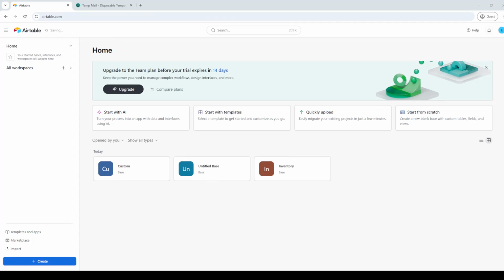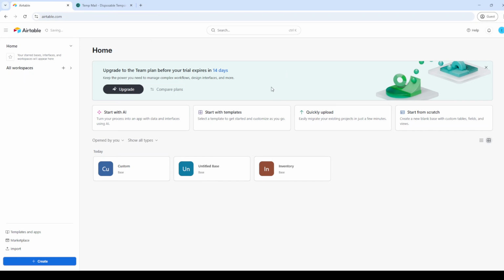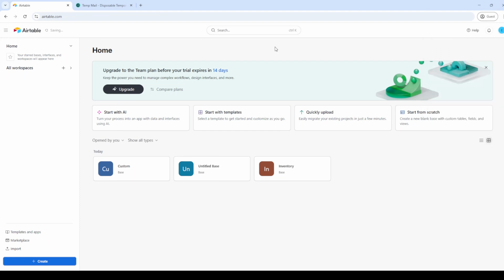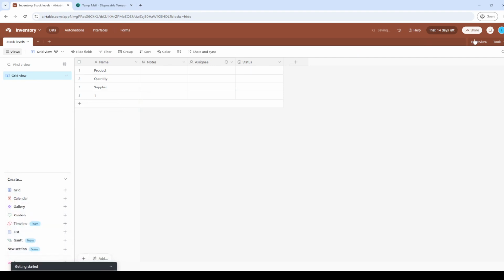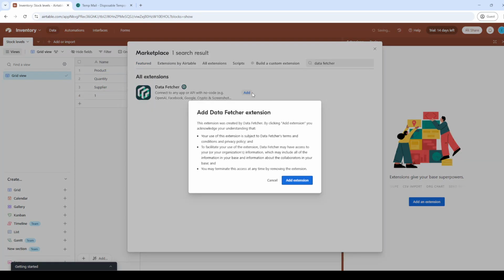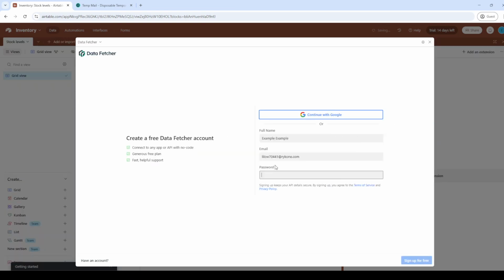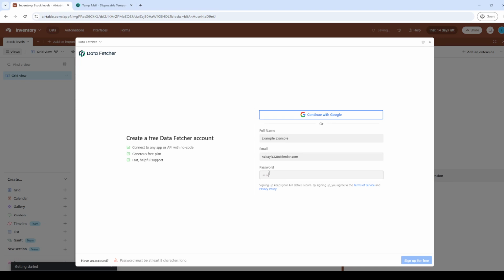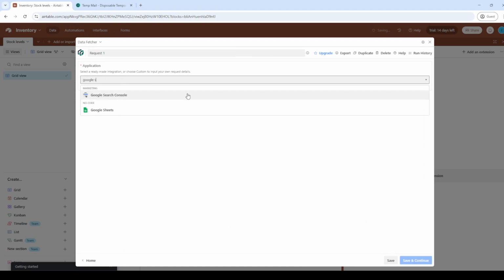How to Sync Linked Records From Google Sheets to Airtable [2025 Full Guide]